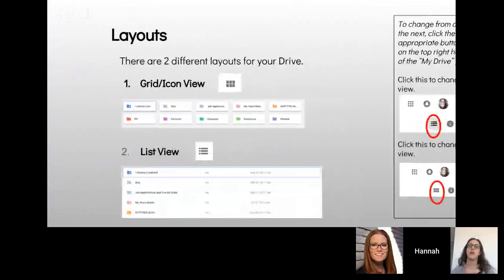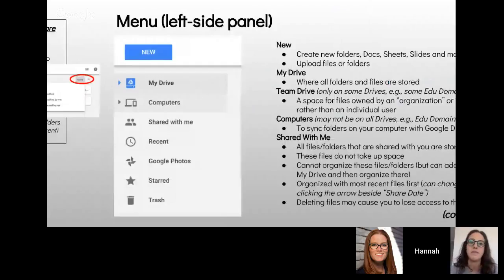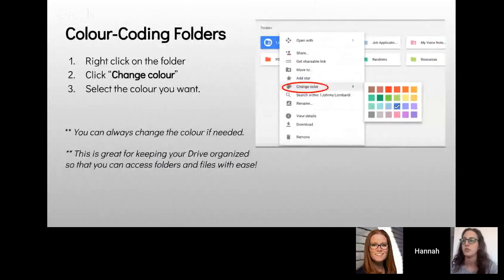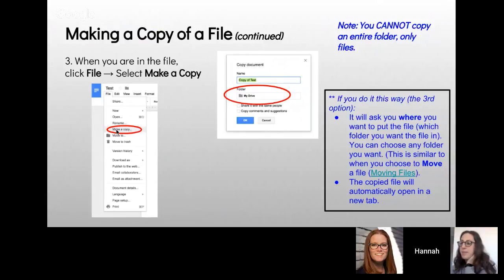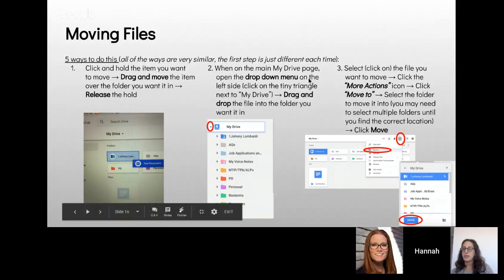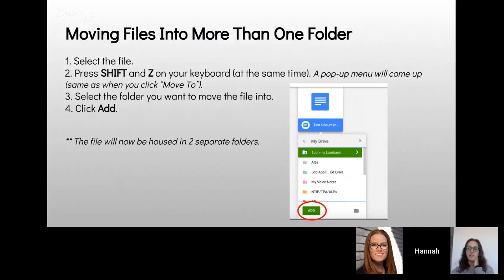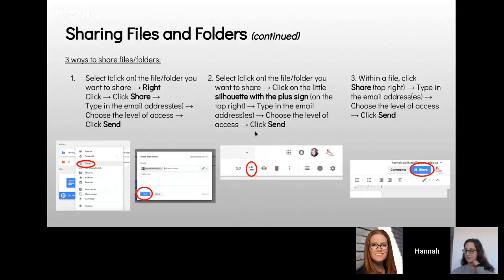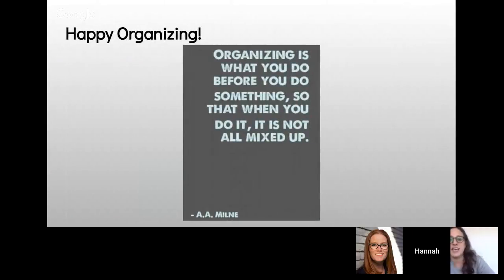Organizing Your Drive